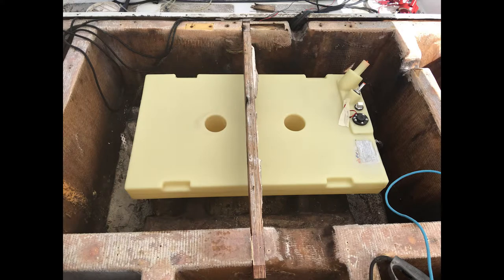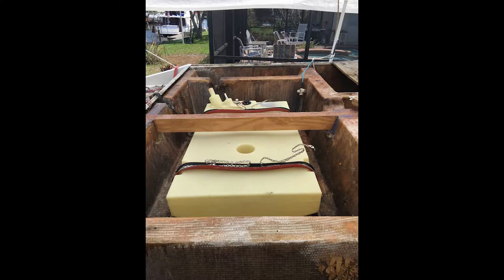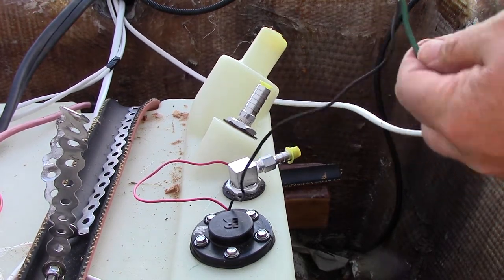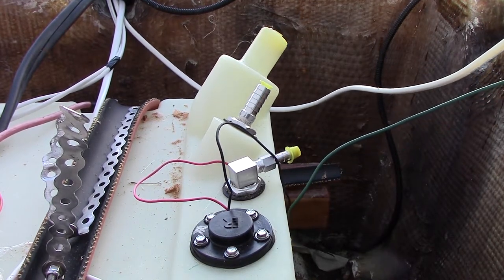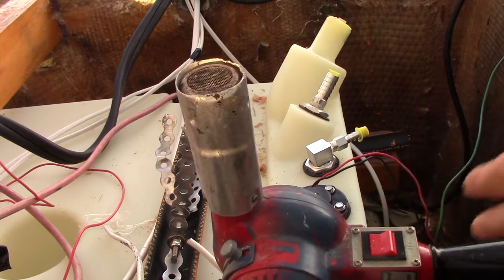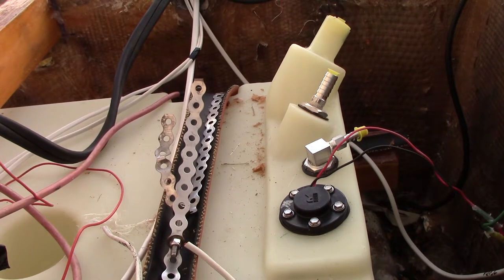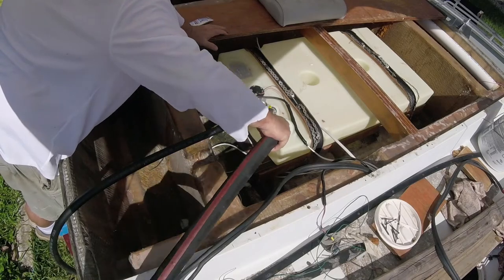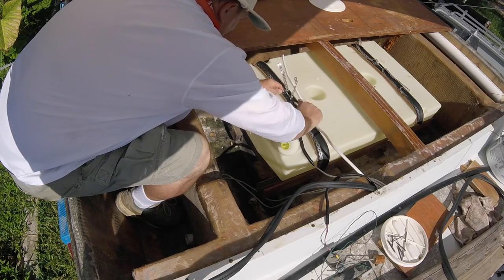How to install a Fuel Tank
In this Episode of Building the Explorer we are installing a new fuel tank. including the brackets, wiring, fuel sender and fuel line installation.